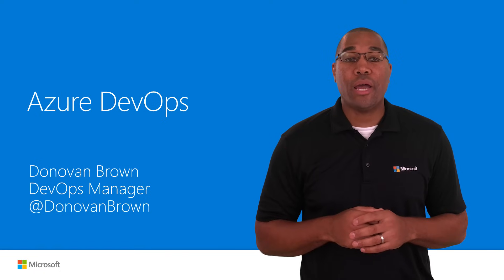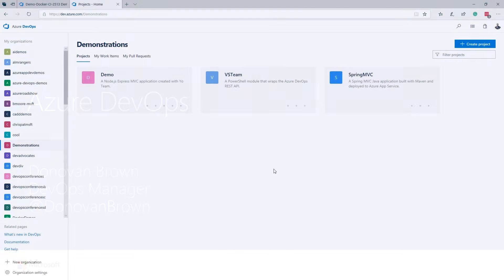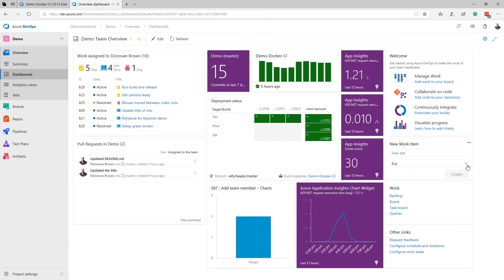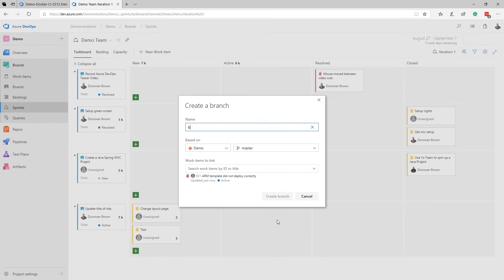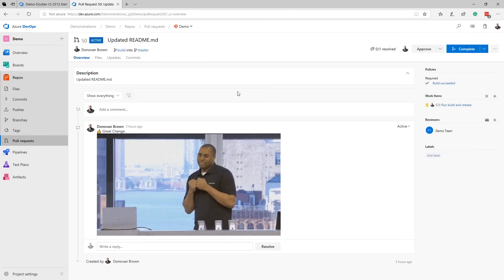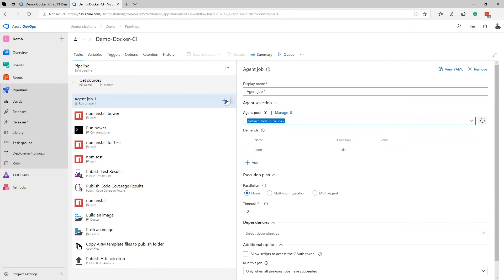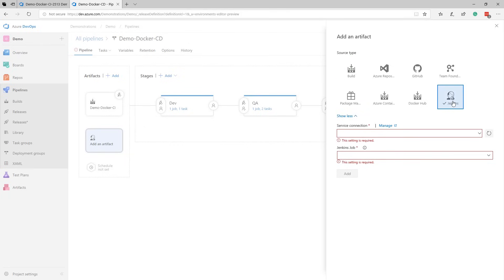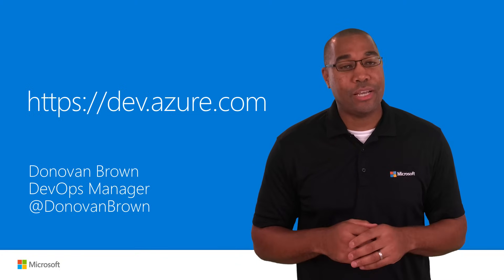Introduction to Azure DevOps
In a single statement, Azure DevOps is everything you need to build your software product from beginning to end. Learn how Azure DevOps helps you plan your project with Agile tools, manages your code using Git, and deploys your code through the best CI/CD system on the planet. Get full traceability and visibility across all your development activities. In this video we will show you how to get started with Azure DevOps up and running with your project in under 6 minutes.

Speaker: Donovan Brown